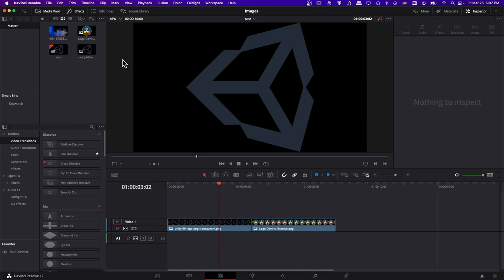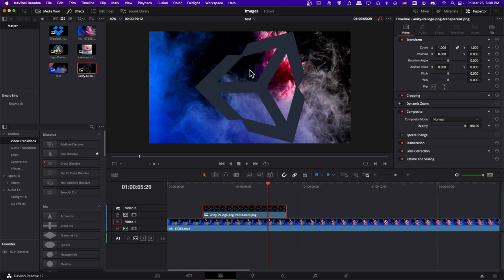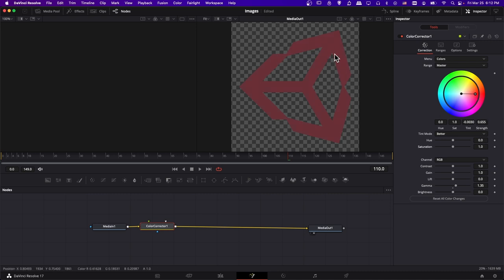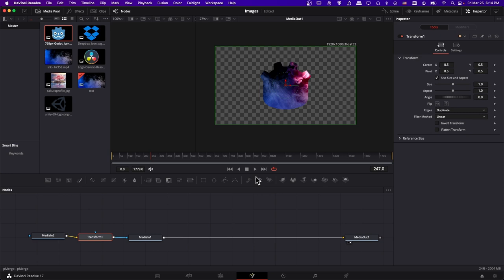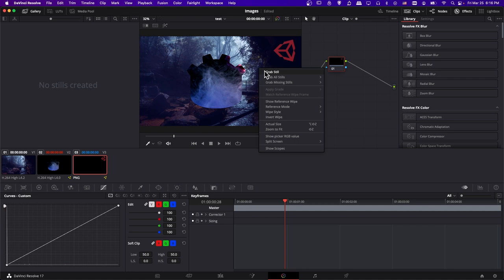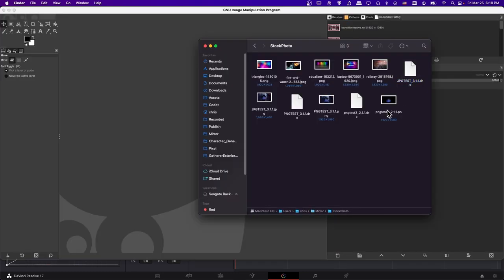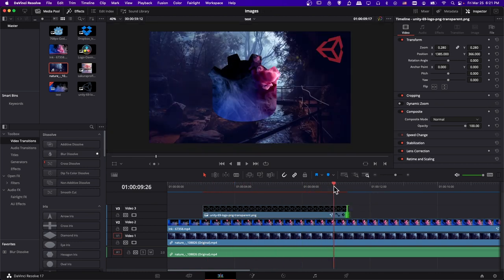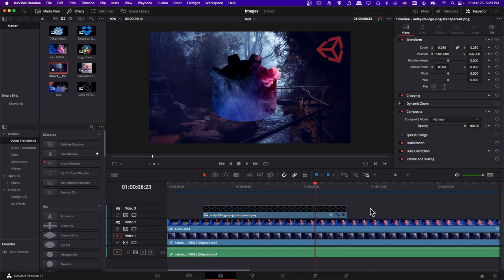How to Add, Edit, and Animate PNG Images in DaVinci Resolve 17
Working with PNG Watermarks / Logos and exporting video stills to PNG or JPG formats.

00:00 - What to Expect
00:09 - Importing Images
01:21 - Adjusting Image Settings
02:18 - Editing Image with Fusion Page
03:25 - PNG Mask
05:15 - Exporting PNG / JPG Freeze Frames
08:32 - Animate Watermark Logo PNG